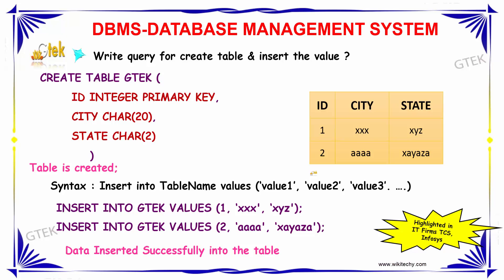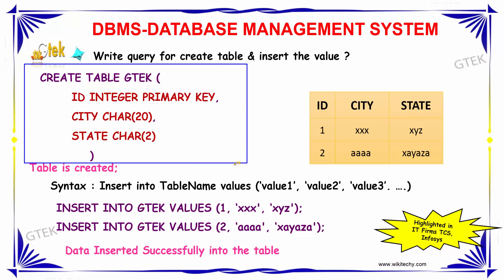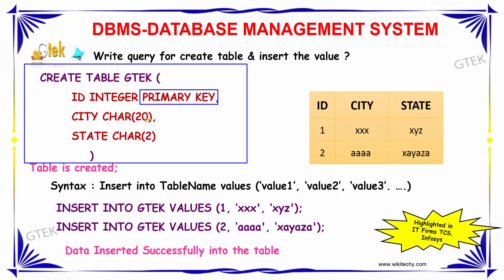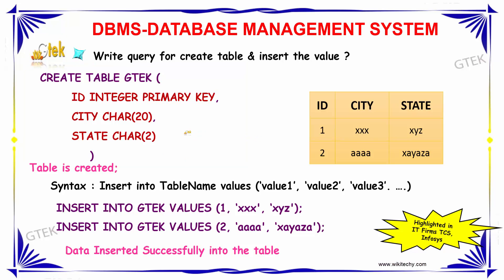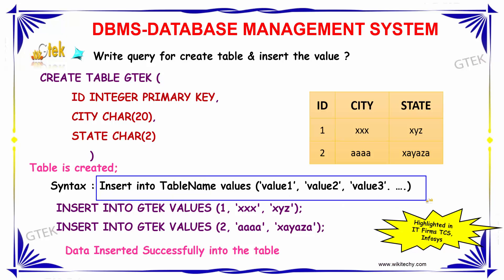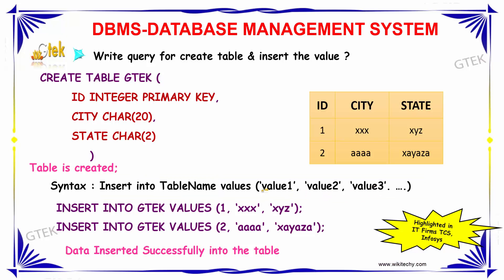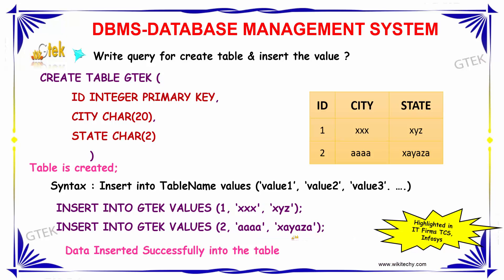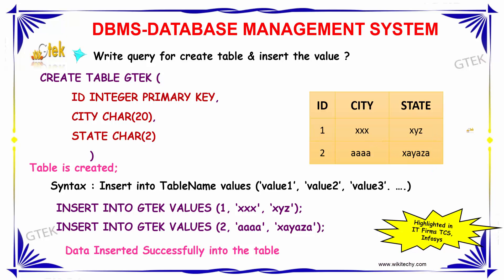create table query in dbms | Create Table Statement | dbms interview questions and answers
Create table tablename,Insert into tablename values.